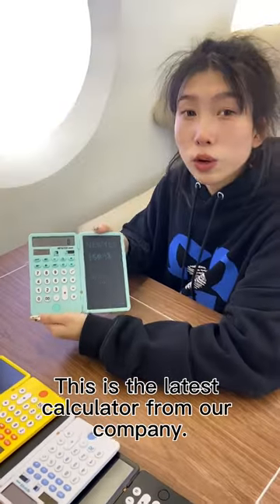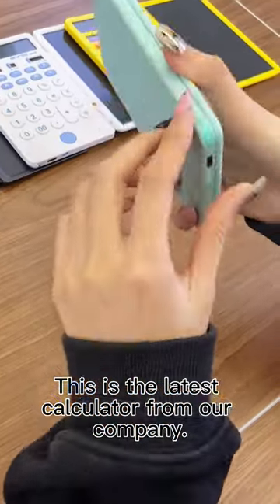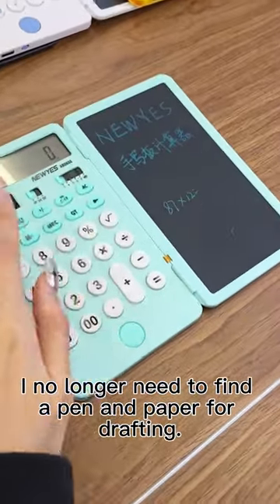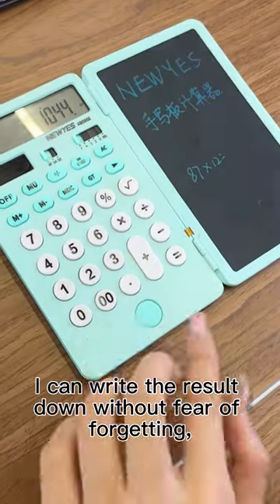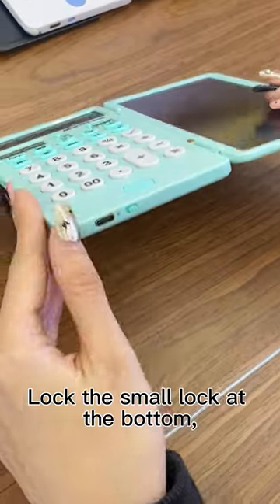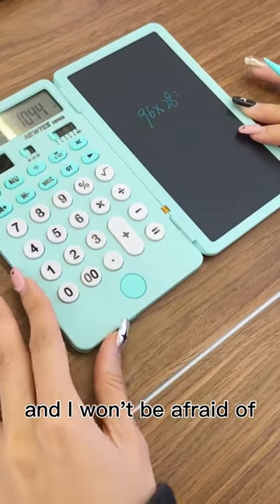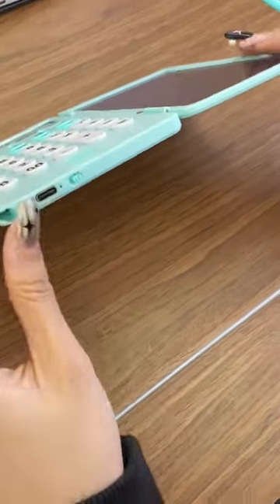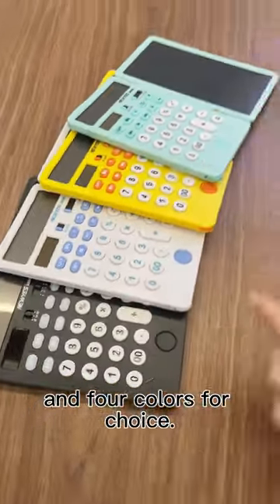A fancy look and practical calculator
🍇Handy LCD writing tablet with calculator attached, foldable but undetachable.
🍈A simple alternative to pen and paper, just like using pen and paper.
🍒Great way to minimize the use of paper and save the planet.
🍊The notepad has a screen-lock function to stop any accidental wiping of writing and then an erase button that helps wipe them away at the time of use.
🍑Dual power - Type-C charging & solar panels, longer battery life.
🥑MU method for finance - Easy to calculate interest rate or tax rate, etc.
🍍A really nice sized space for jotting down notes or used mathematically in children's homework/teacher's work/accountant's job.